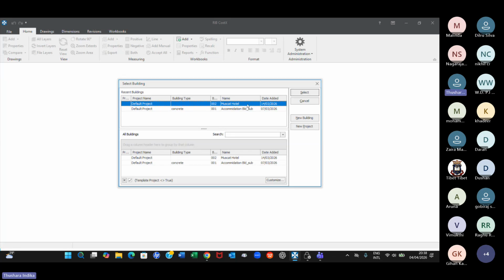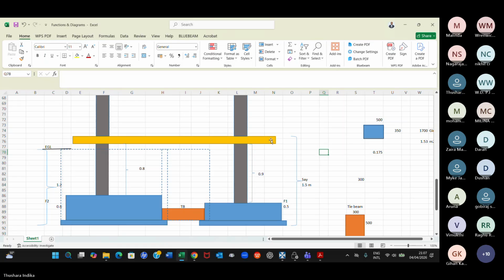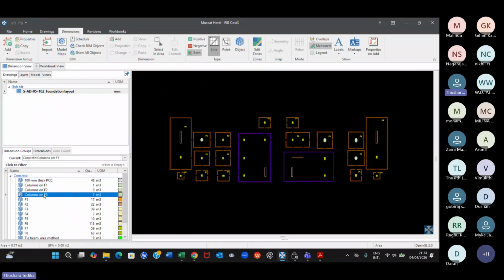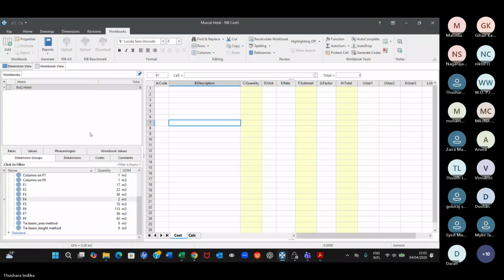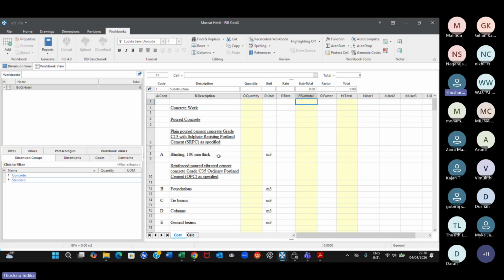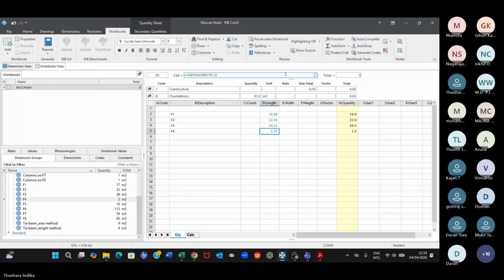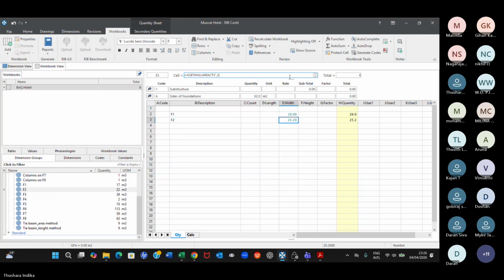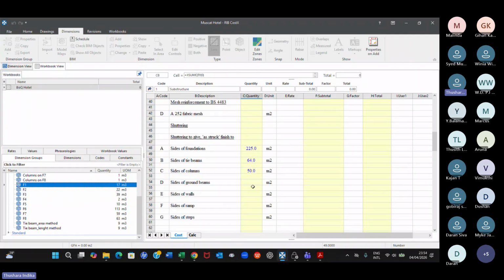4 CostX Batch 60 Meeting Recording 04 04 2026